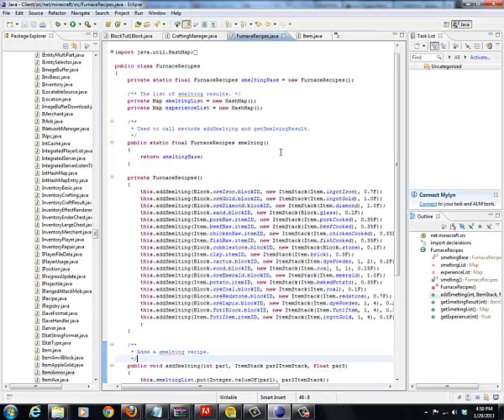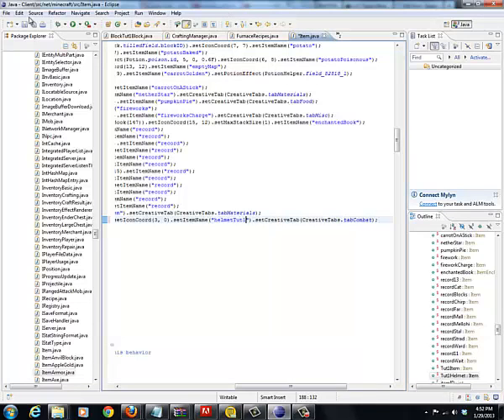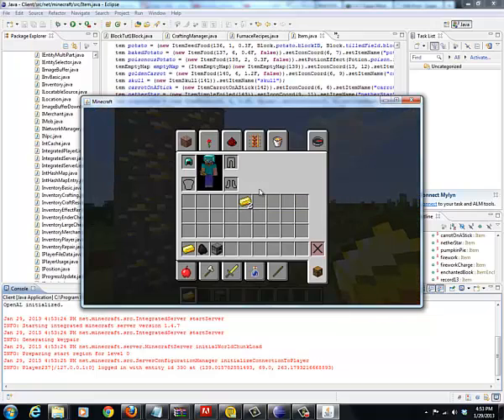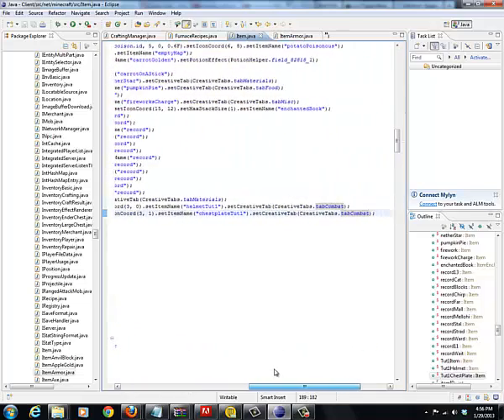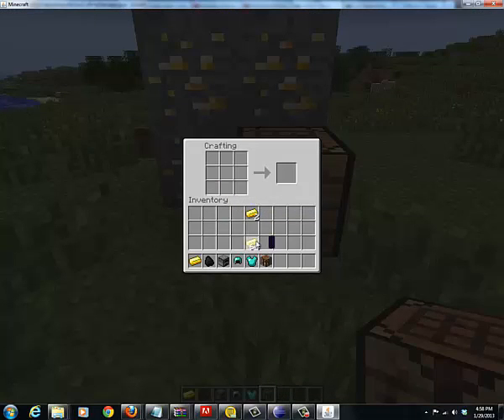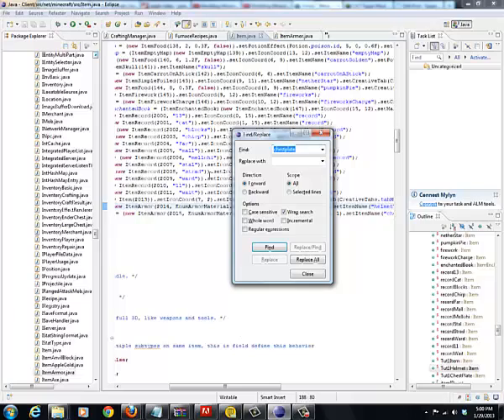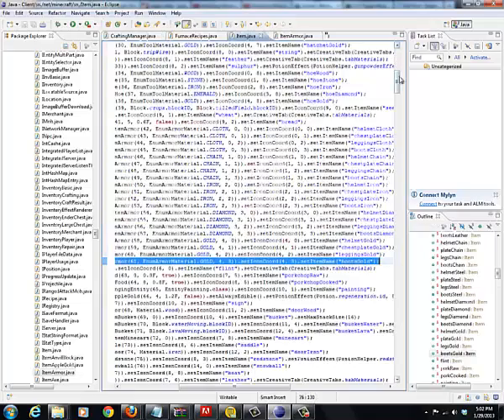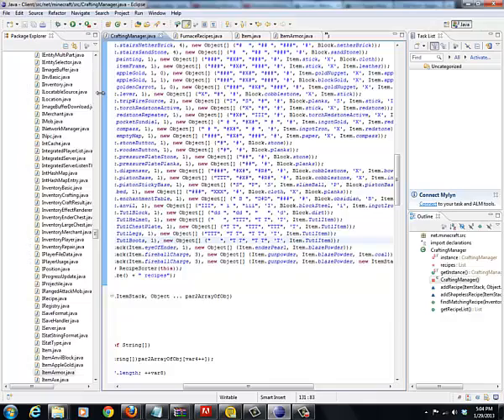Minecraft Modding Tutorial NO MODLOADER Part 3